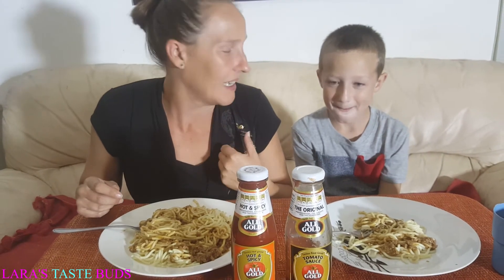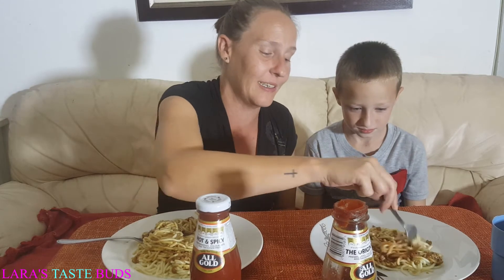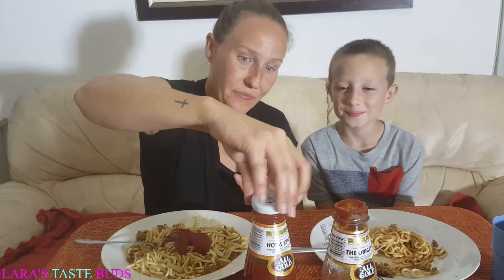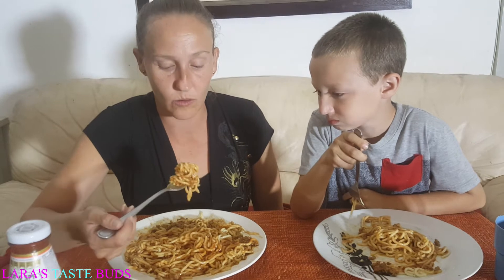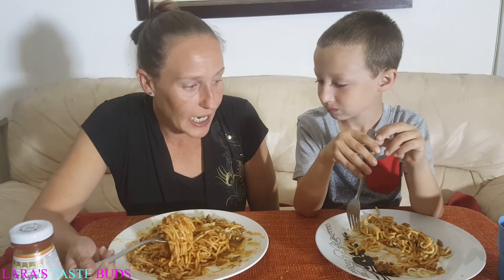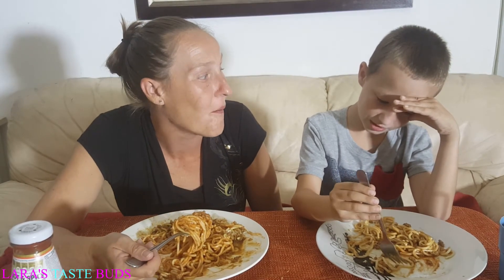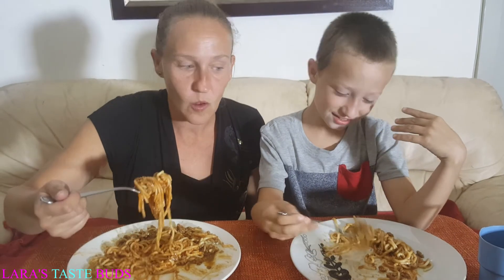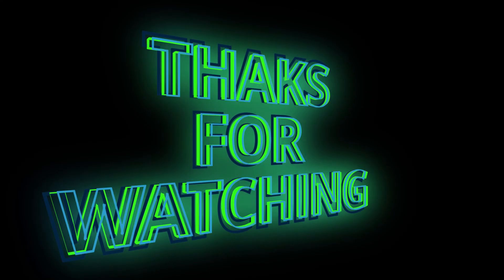Some home cooked Spaghetti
HI guys so we decided to do another home cooked meal my absolute favorite SPAGHETTI when James was younger we had to put peanut butter in hes spaghetti just for him to eat it he is still a fussy eater hope you enjoy pleas LIKE AND SUBSCRIBE